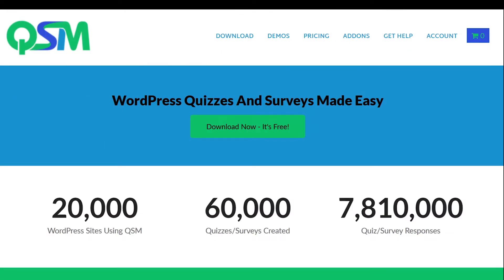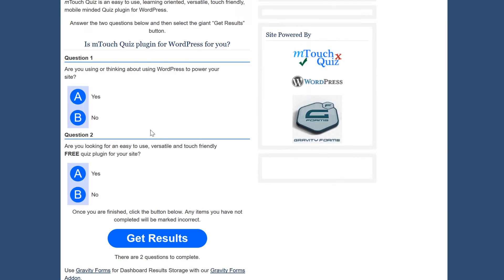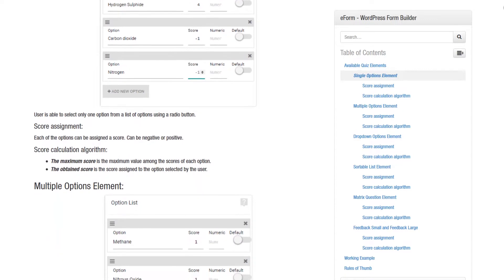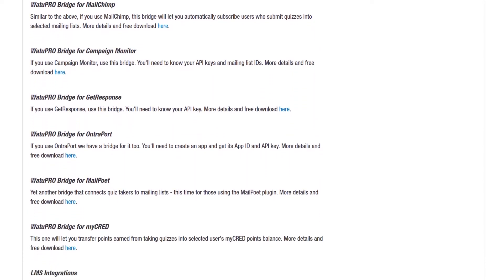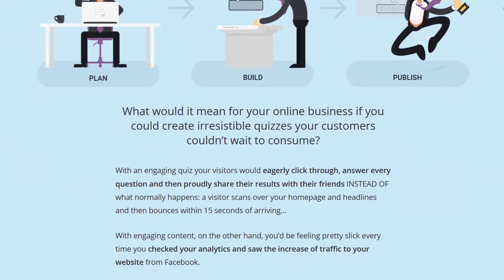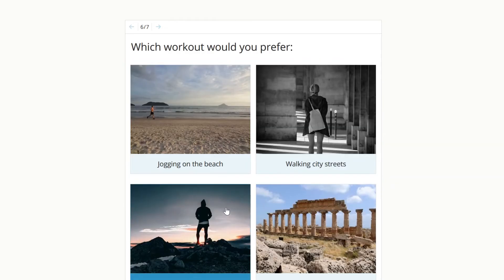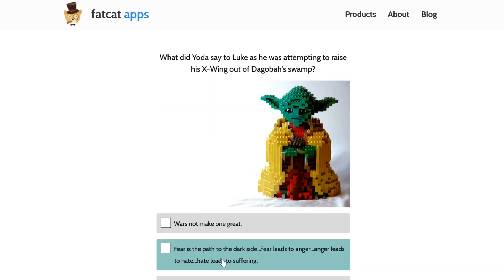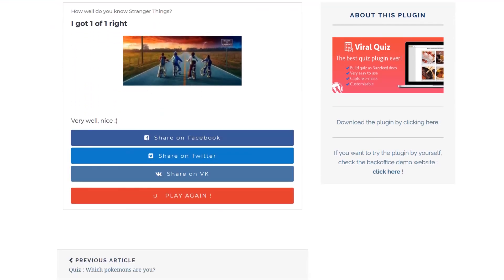The 9 Best WordPress Quiz Plugins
In today’s video we take a look at the 9 best WordPress quiz plugins available.